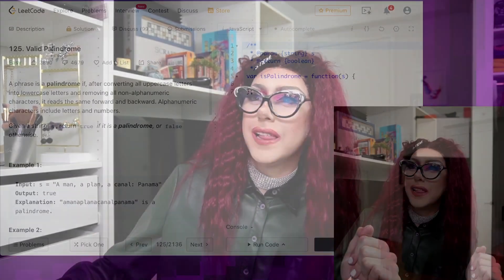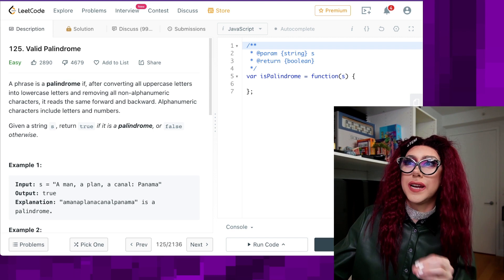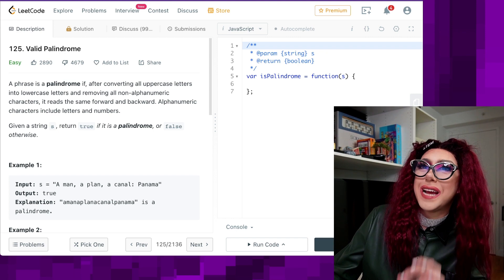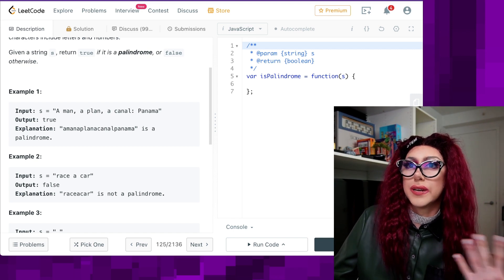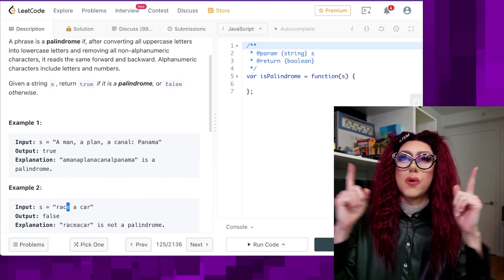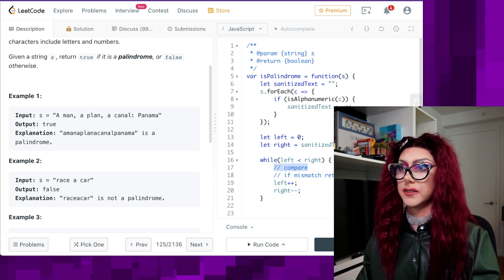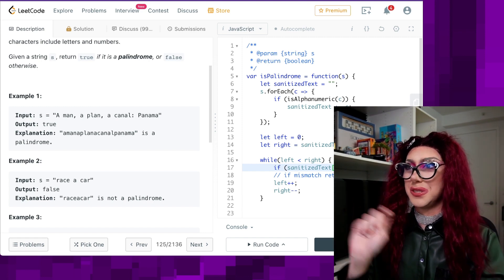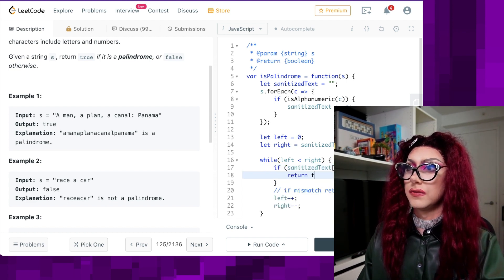Leetcode #125 Valid Palindromes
Another coding problem, this time we look at the valid palindrome problem and how to do some string and array manipulations.